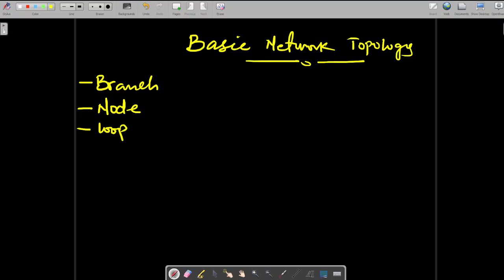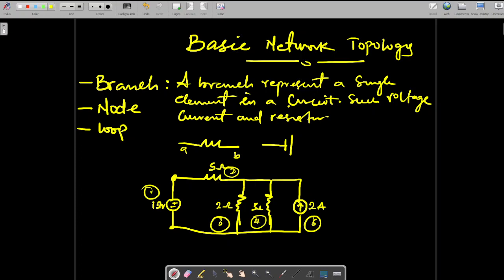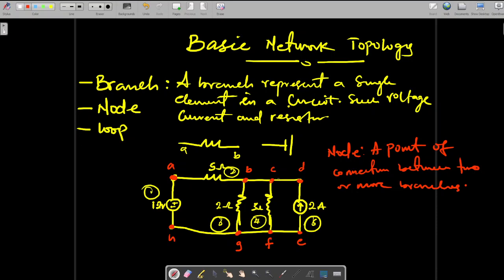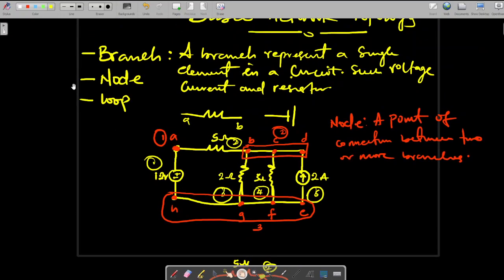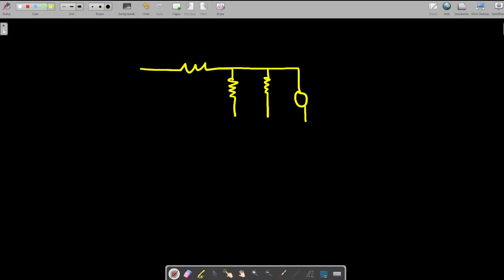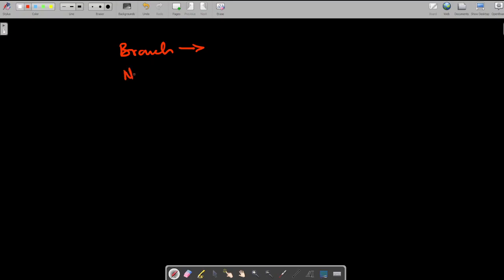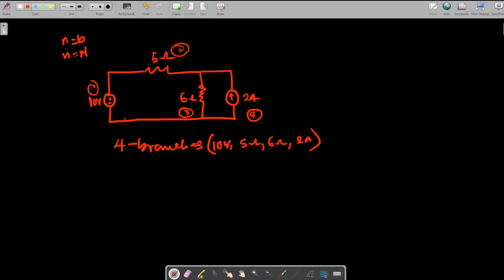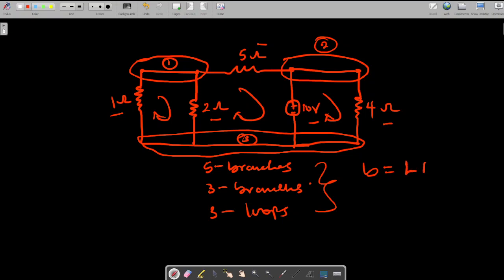Introduction to circuit analysis BRANCH | NODE | LOOP Basic network topology ( KVL AND KCL )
Since the elements of an electric circuit can be interconnected in several ways, we need to understand some basic concepts of network topology. To differentiate between a circuit and a network, we may regard a network as an interconnection of elements or devices, whereas a circuit is a network providing one or more closed path. The convention, when addressing network topology, is to use the word network rather than circuit. We do this even though the words network and circuit mean the same thing when use in this context. In network topology, we study the properties relating to the placement of elements in the network and the geometric configuration of the network. Such elements include branches, nodes, and loops.

I hope you enjoy and understand the lecture see you in the next class